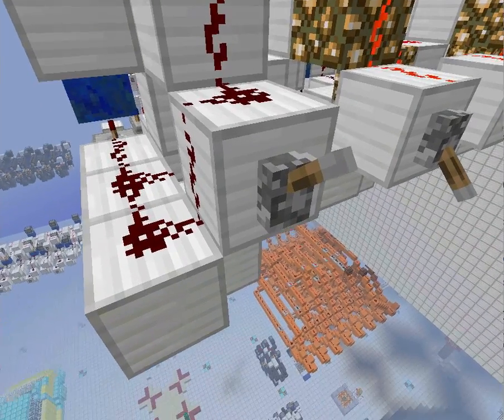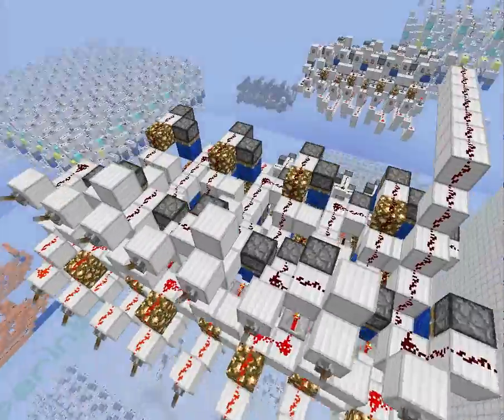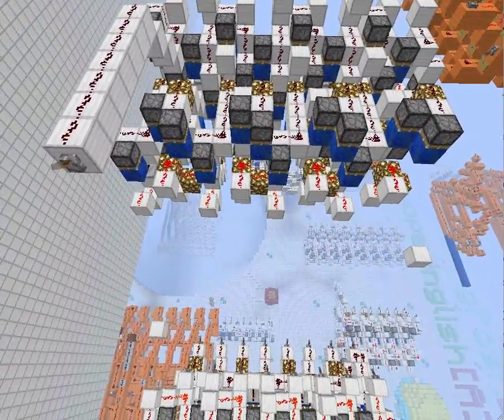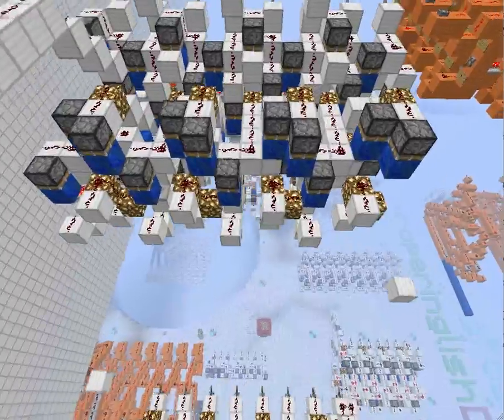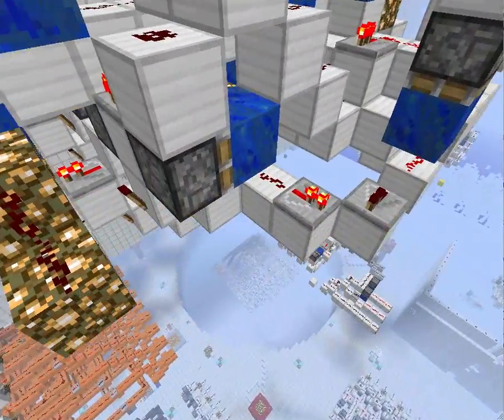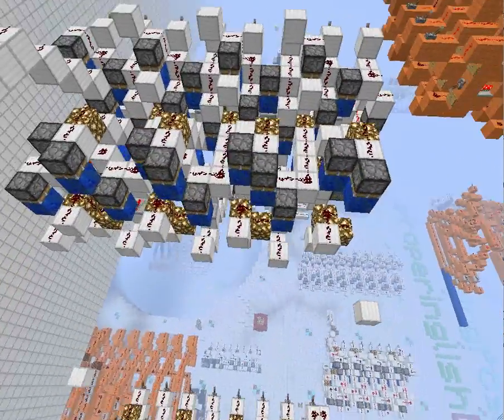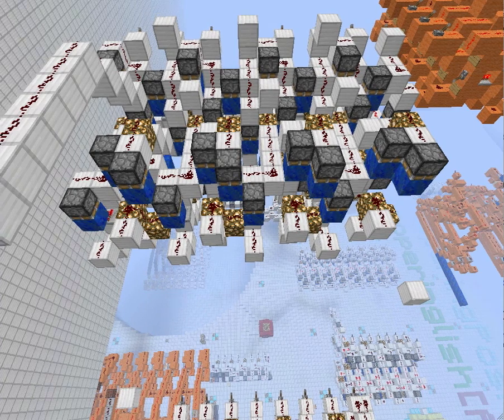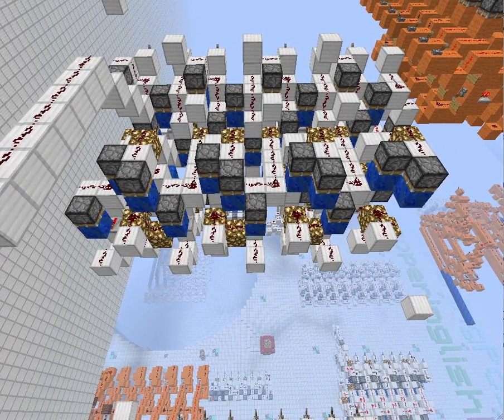Fastest Insta-Carry Adder - 3.5 Ticks for 8 Bits!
I've built a new design for the fastest possible insta-carry adder (3.5 ticks for 8 bits and 1 tick for every 8 bits after that). I used glowstone to make some interesting XNORs that allowed me to put the carry signal directly on the carry line and take it directly off, a concept that was pioneered by anomalouscobra when he built the first adder that reached this speed. This design is 2-wide tileable (in pairs), 12 long, and 10 tall.